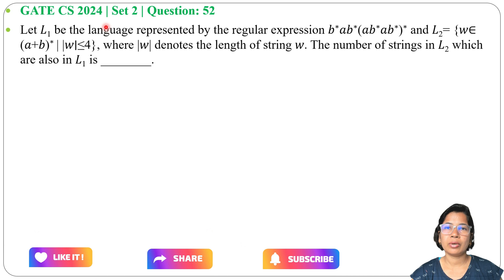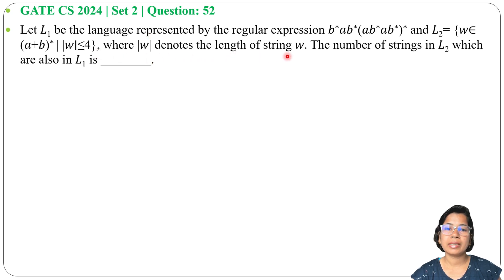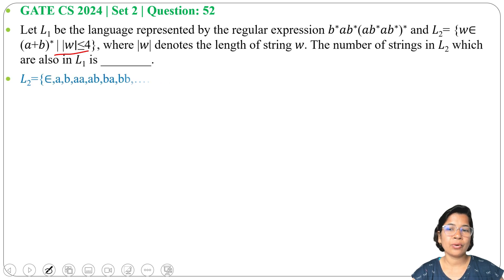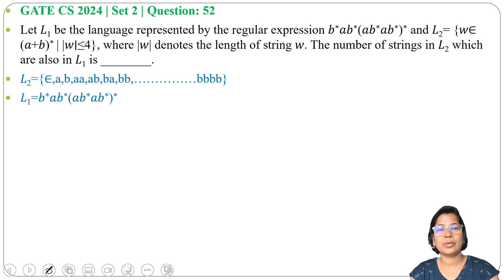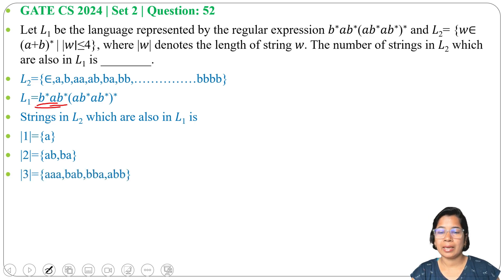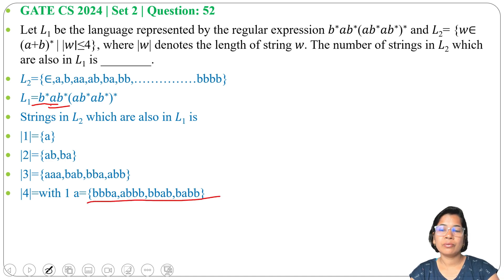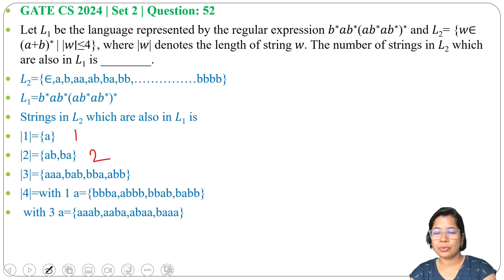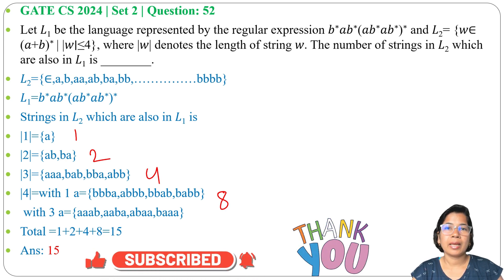GATE CS 2024 | Set 2 | Question: 52 Let 𝐿1 be the language represented by the regular expression 𝑏∗𝑎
Let 𝐿1 be the language represented by the regular expression 𝑏∗𝑎𝑏∗(𝑎𝑏∗𝑎𝑏∗)∗ and 𝐿2= {𝑤∈ (𝑎+𝑏)∗ | |𝑤∣≤4}, where |𝑤| denotes the length of string 𝑤. The number of strings in 𝐿2 which are also in 𝐿1 is ________.

Ans: 15
0:00 Intro & Question
0:40 Solution